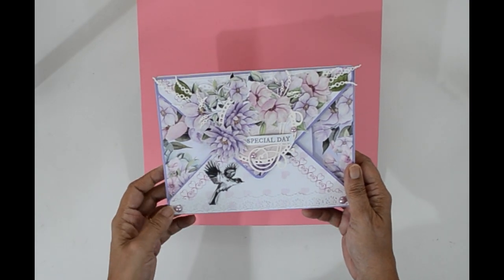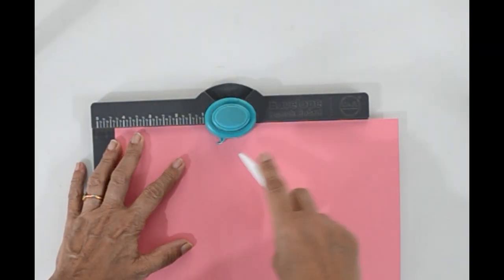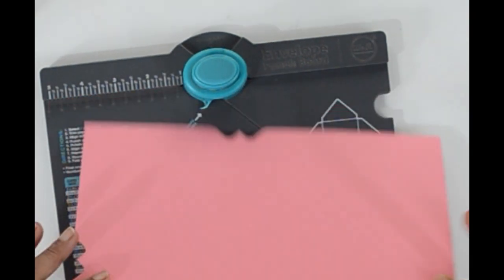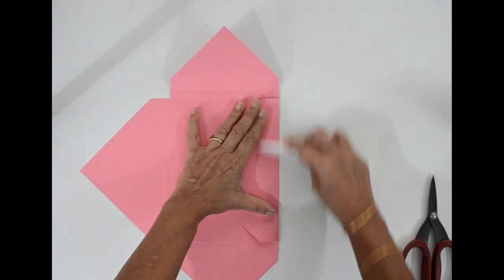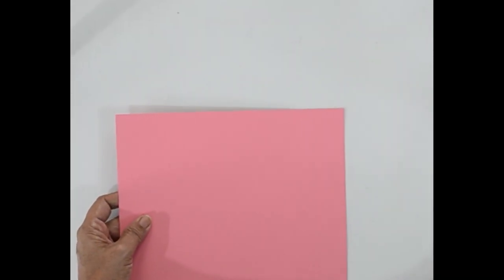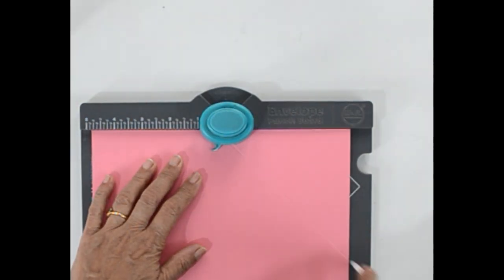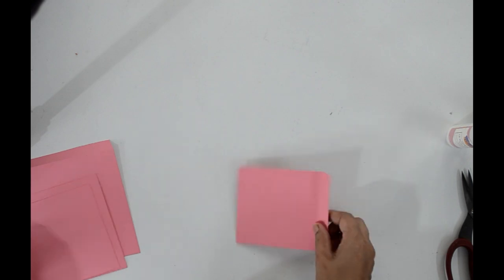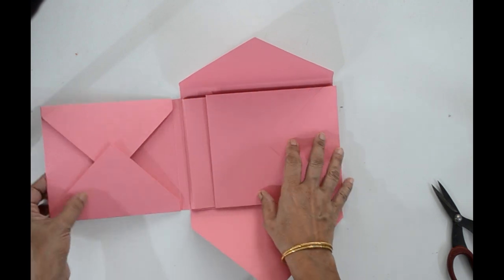Envelope Album Tutorial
Step by step detailed tutorial for making envelope album.